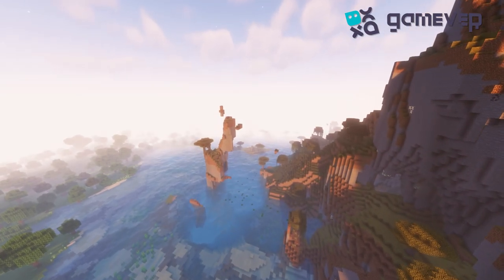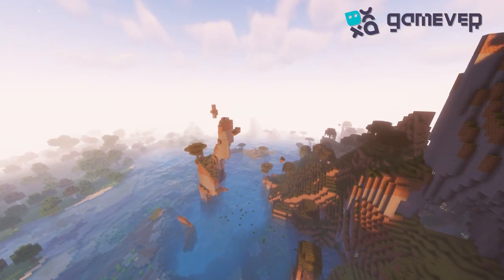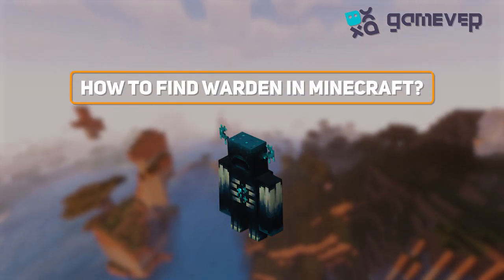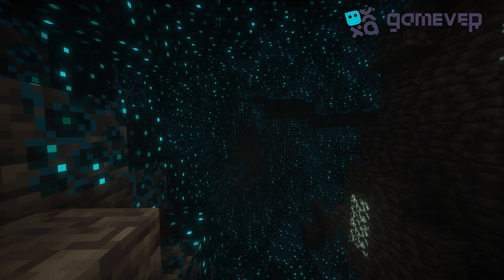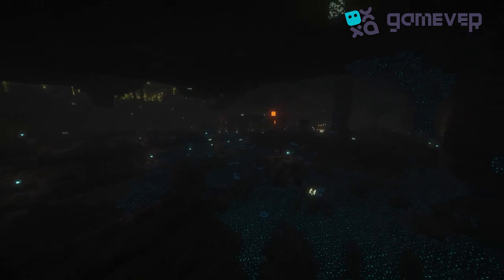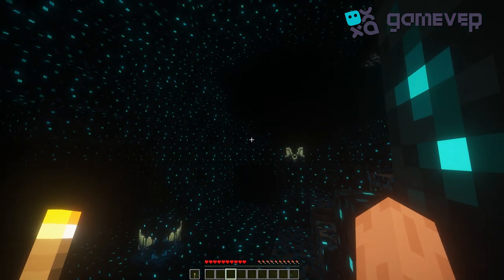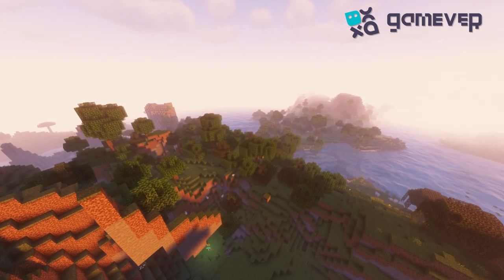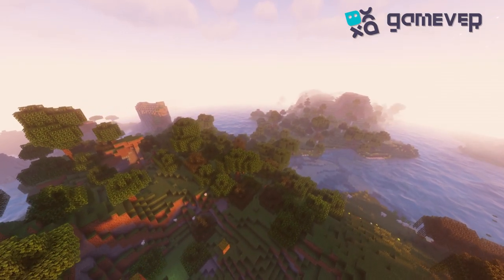Discover the Hidden Warden in Minecraft!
Greetings gamers! 🌟 In today's exciting video, we will provide you with a comprehensive guide on how to find the elusive Warden in Minecraft. This step-by-step tutorial is perfect for both beginners and seasoned players looking to enhance their Minecraft experience.

Step-by-Step Guide:
1. Equip yourself with the necessary gear 🛡️
2. Prepare and gather resources 🌲
3. Locate a Deep Dark biome 🗺️
4. Explore cautiously and look for signs of the Warden ⚠️
5. Use stealth tactics to avoid detection 🕵️

Additional Tips:
- Make use of night vision potions for better visibility 🌌
- Always have a reliable escape plan ready 🚀

Conclusion:
Embark on this thrilling adventure and conquer the challenges to find the Warden. Armed with this knowledge, your Minecraft journey is sure to be epic!